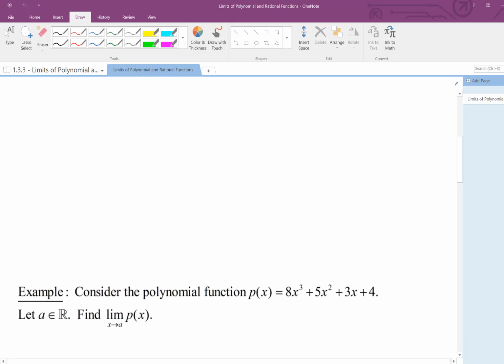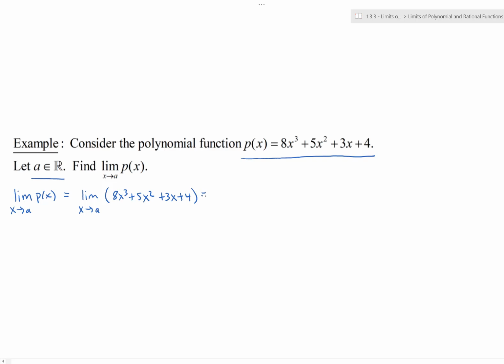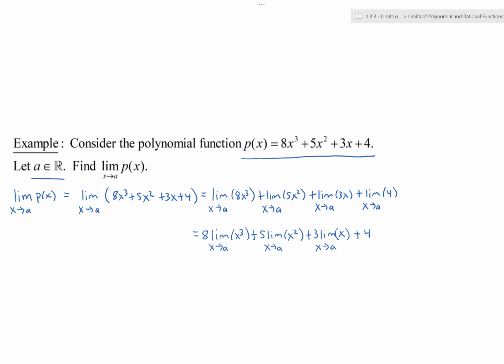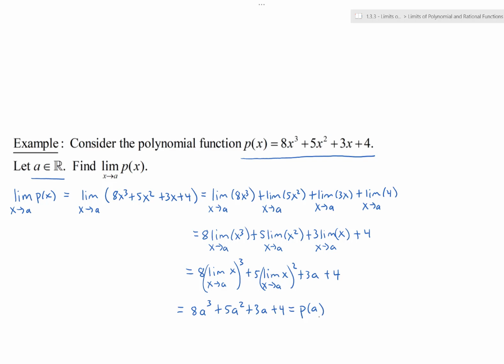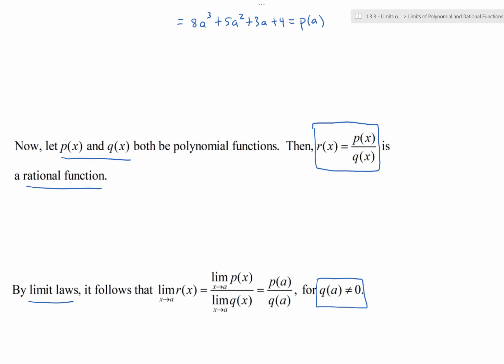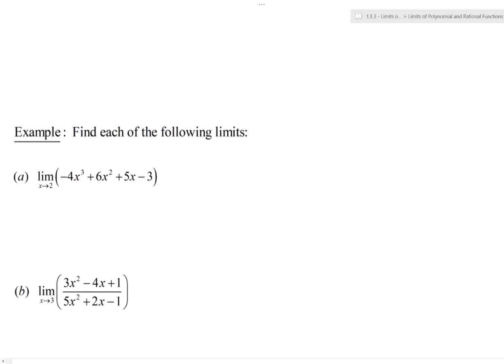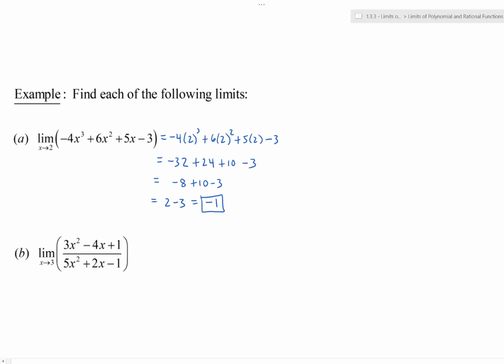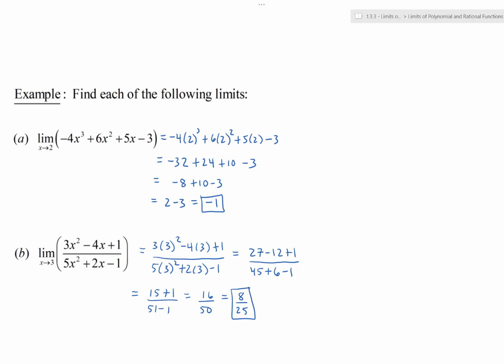1.3.3 - Limits of Polynomial and Rational Functions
A video explaining and generalizing how to find the limit of polynomial and rational functions at real numbers.  Also gives a few examples.